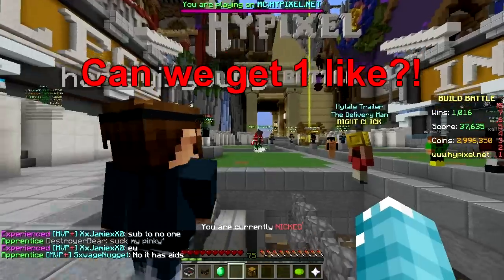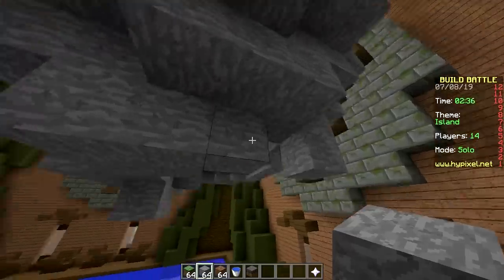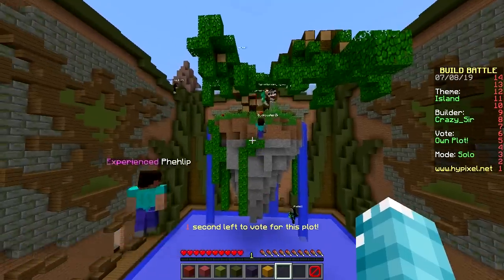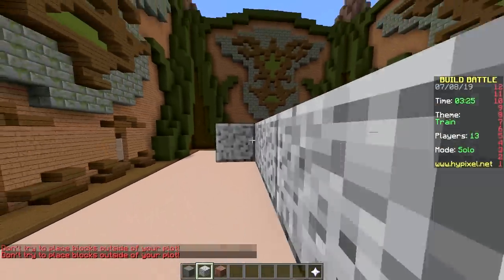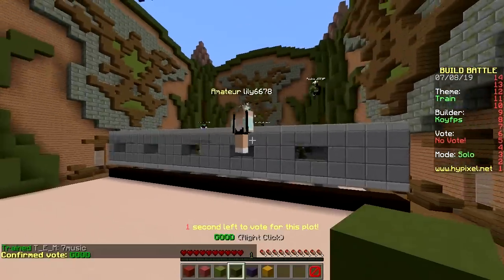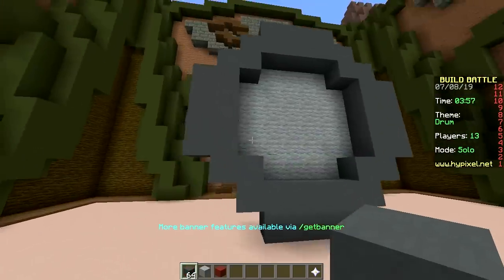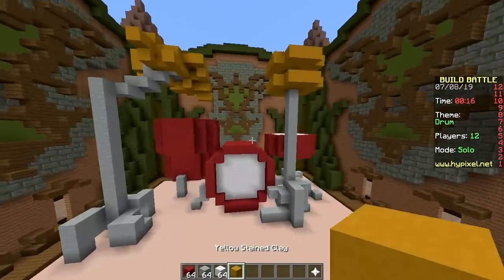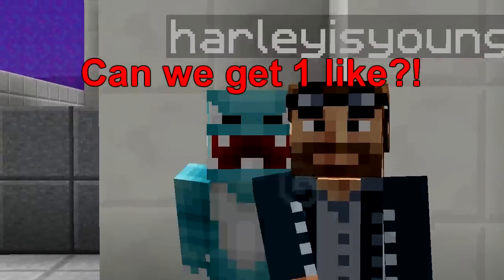LEGENDARY TRAIN (Minecraft Build Battle)